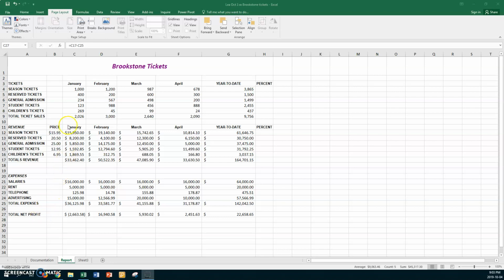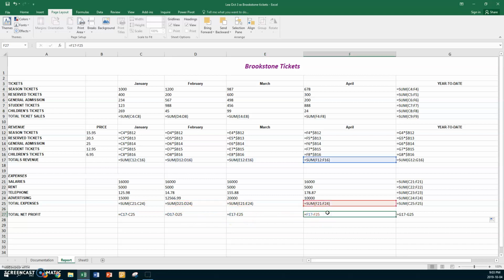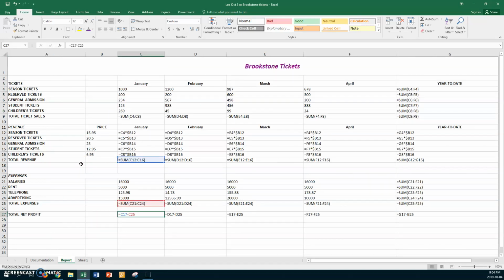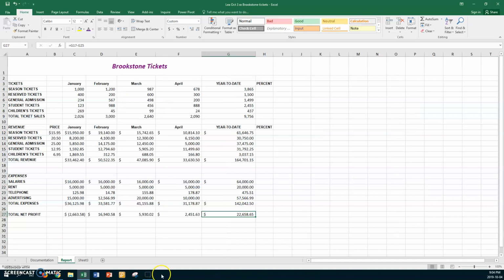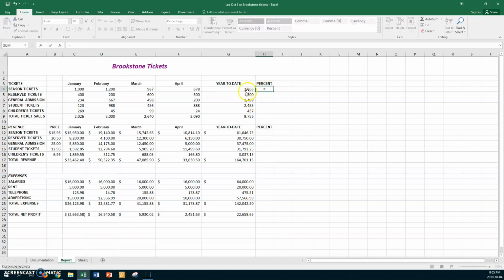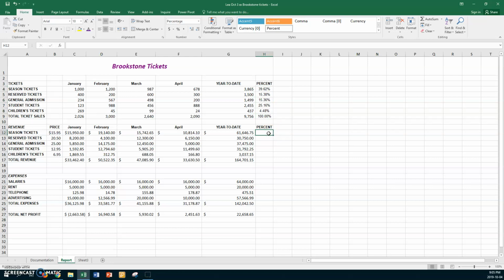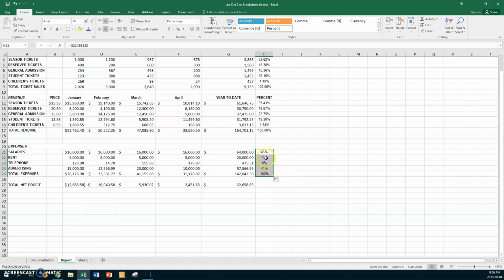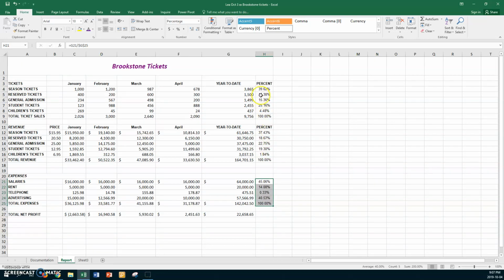Brookstone Tickets Part 2 Excel PC